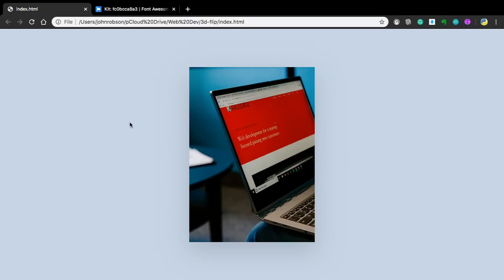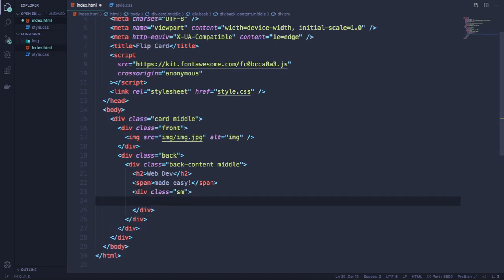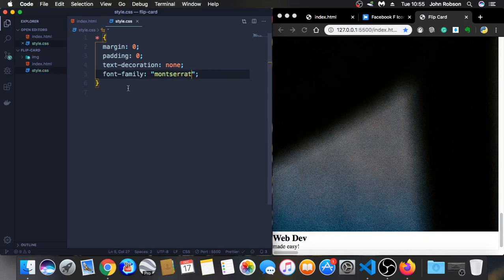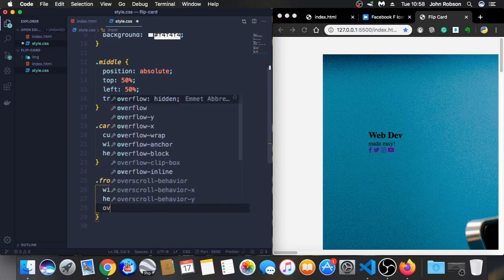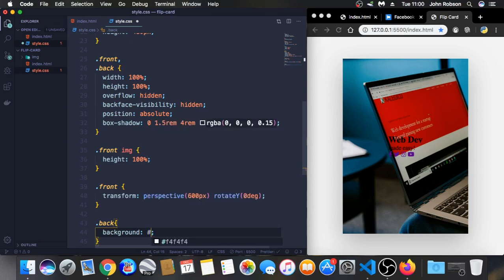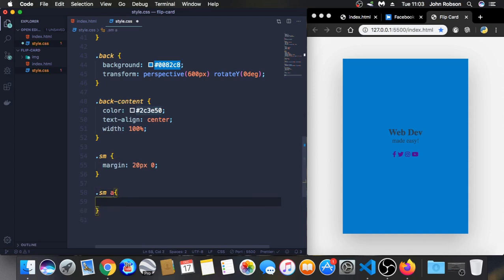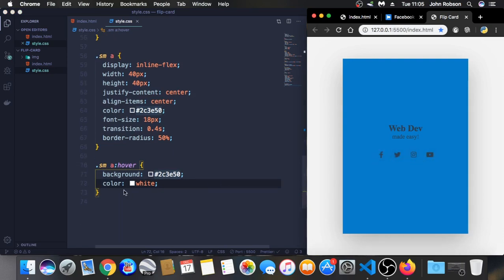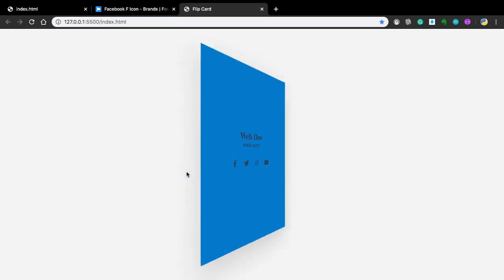3D Flip Card Effect On Hover | HTML & CSS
In this channel, we will demystify Web Dev and show how easy and enjoyable this journey can be.
We will be bringing a weekly step by step course on HTML & CSS, JavaScript.
Please let me know down on the moments below the topics I'd like to see in the next video.